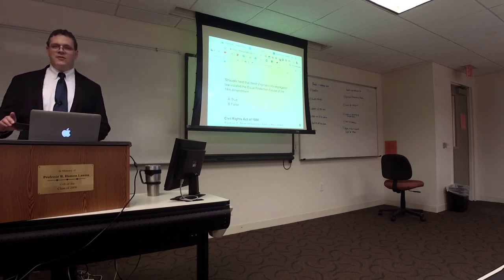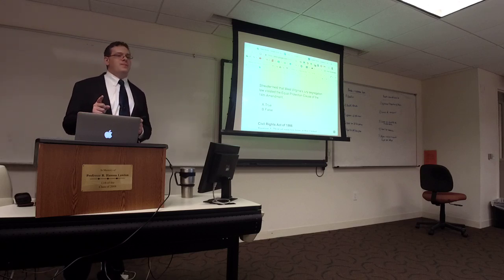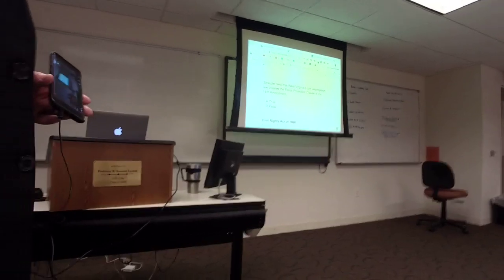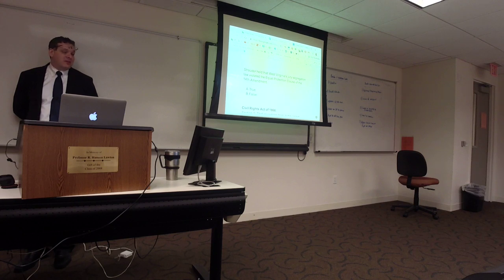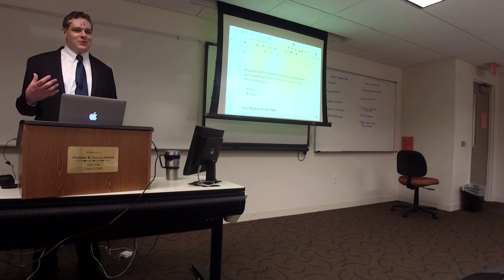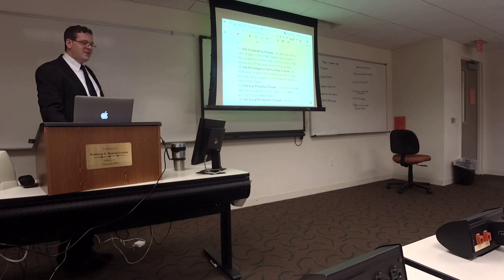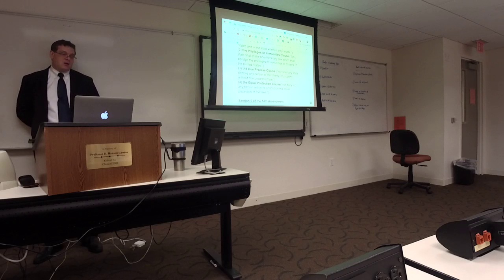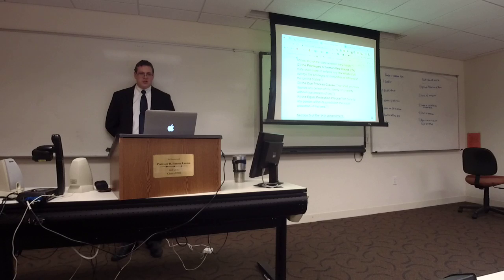ConLaw Class 14 -The Scope of the 14th Amendment II – Congress’s Enforcement Powers and the Equal Pr